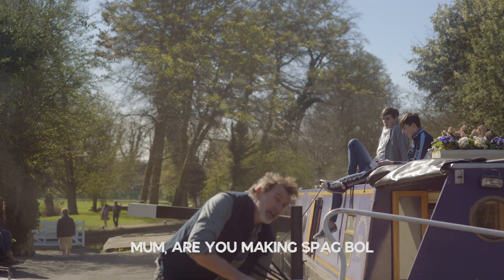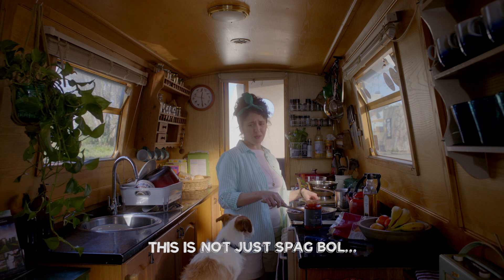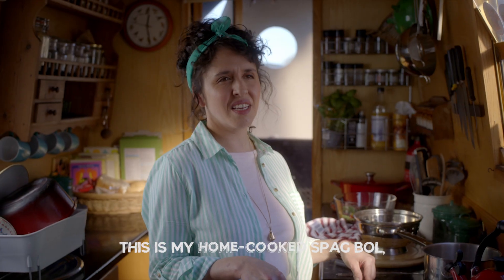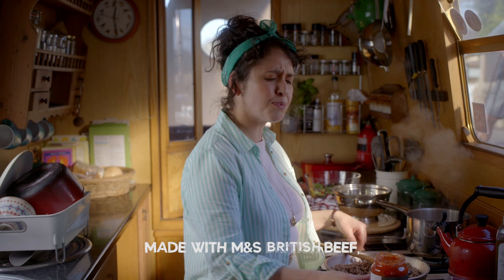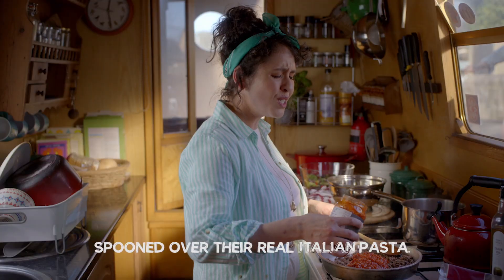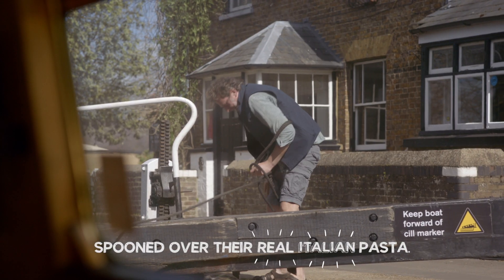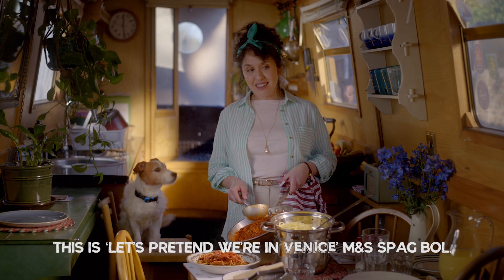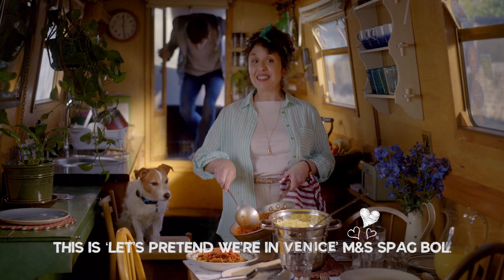M&S | This is not just spag bol... This is M&S Spag Bol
From our new TV adverts to the food and fashion items you can’t live without - we’ve got all this and more on our YouTube channel. Be inspired by everything M&S has to offer.